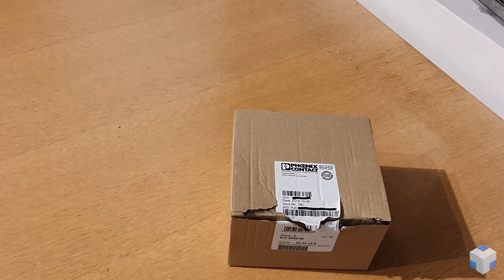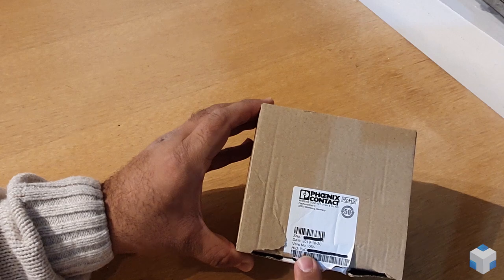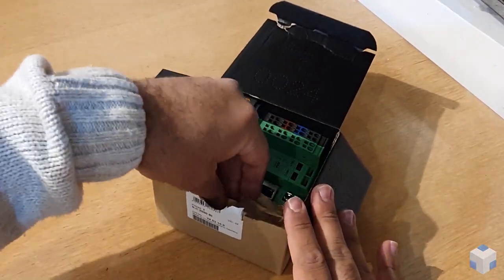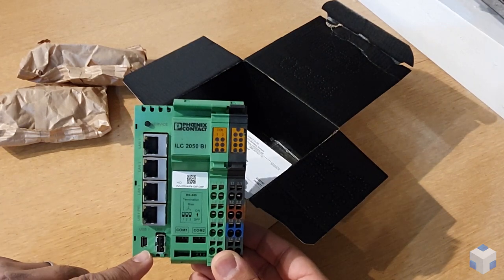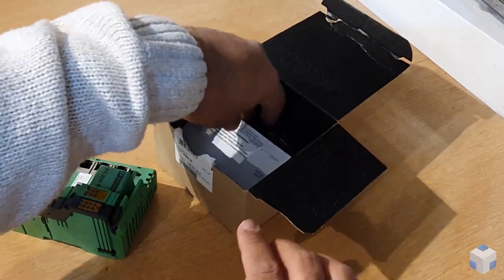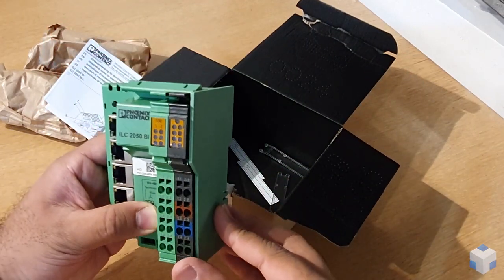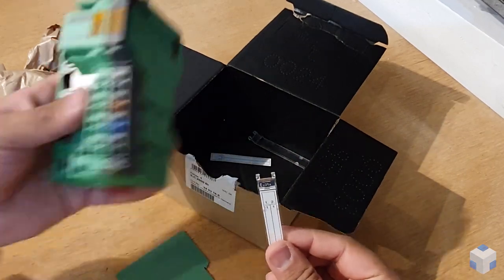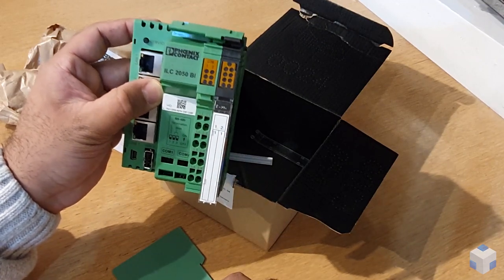UNBOXING - Phoenix Contact ILC 2050 Controller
Deepan explains what to expect when you open the ILC 2050 BI Controller box.